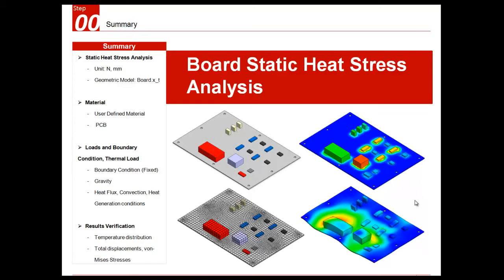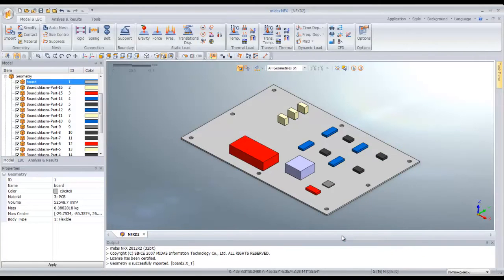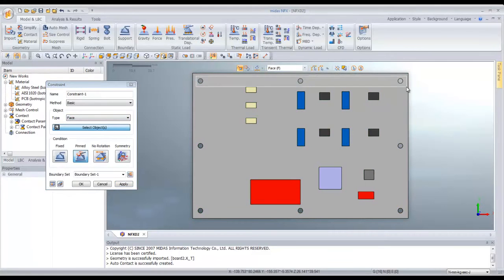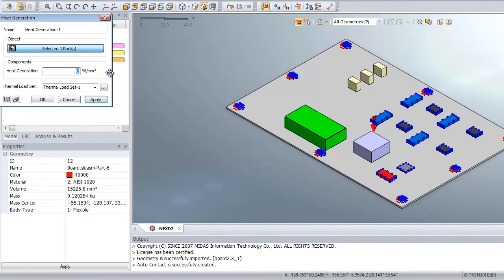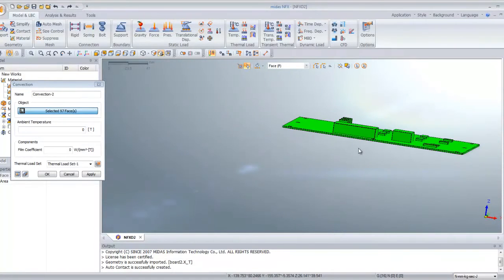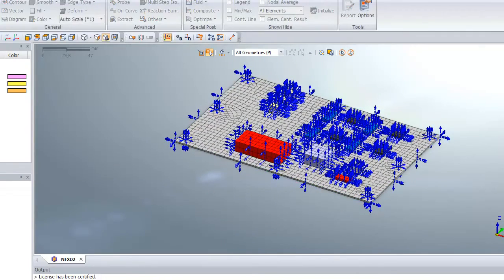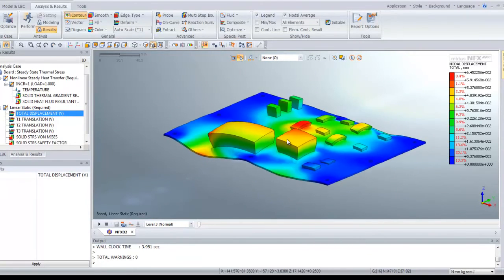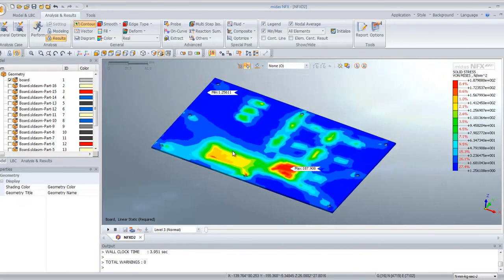PC Board Thermal Stress Analysis tutorial with midas NFX CAE Solution